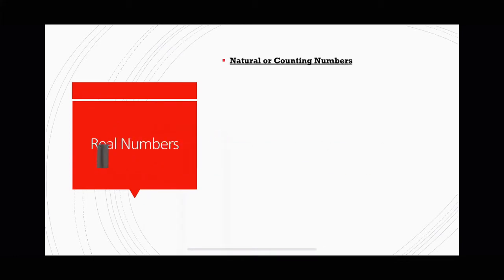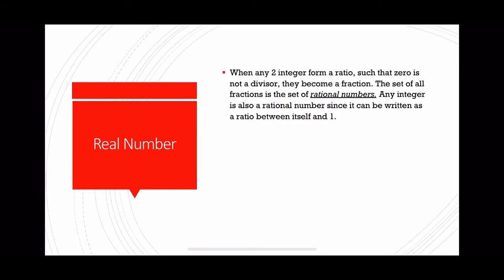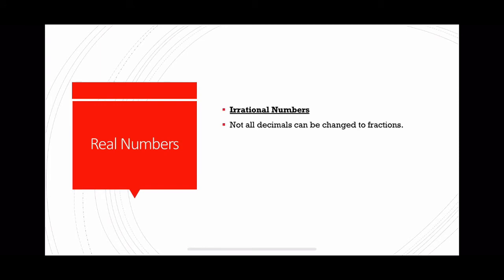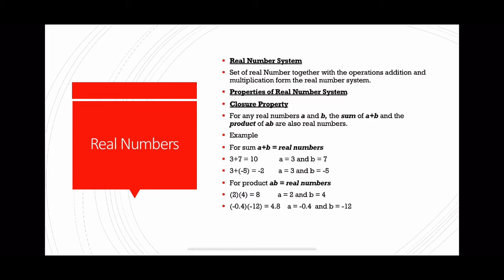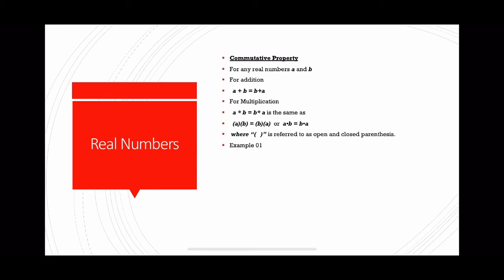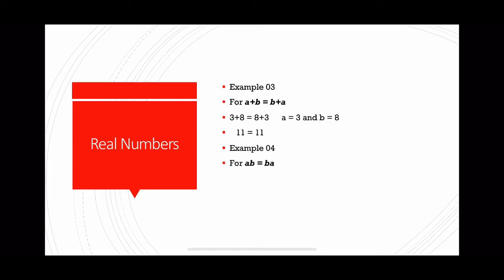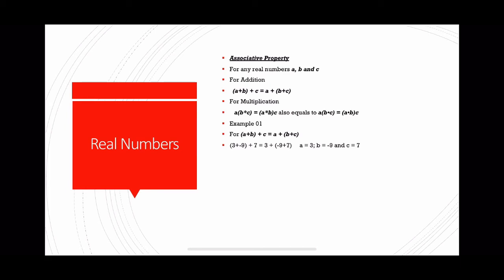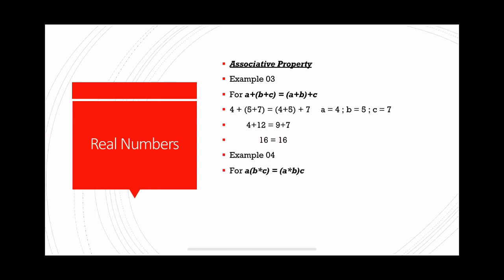Real Numbers A review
Reviewer intended for High school and College student and aspiring engineers. Who are looking for Mathematics Reviewer Video Materials. And to parents to guide their young ones on the new normal of learning.